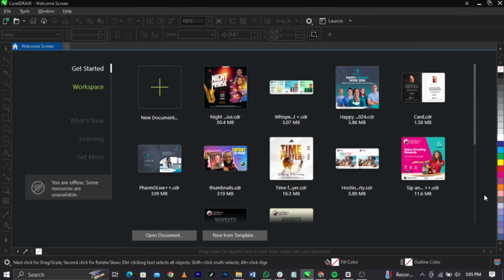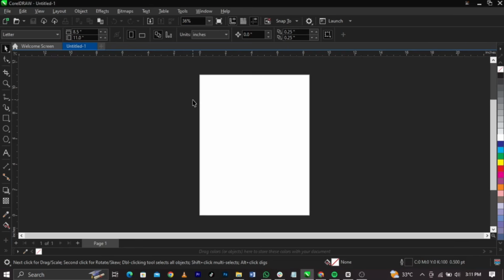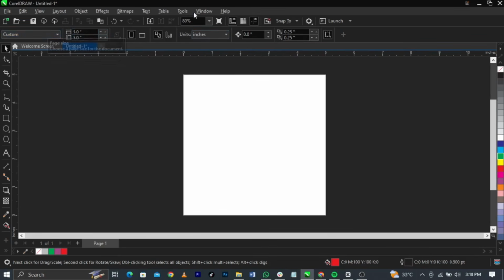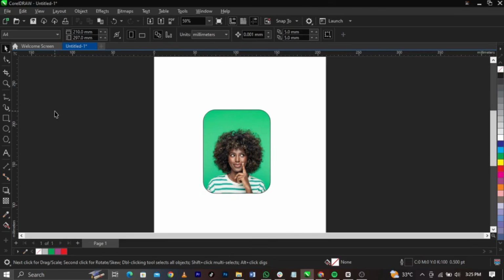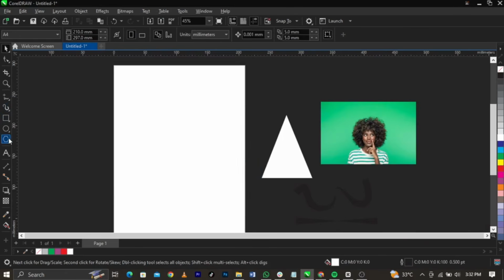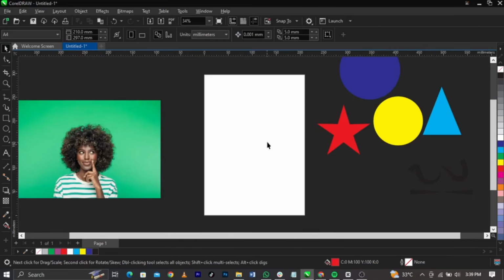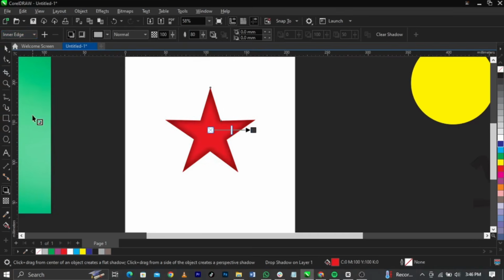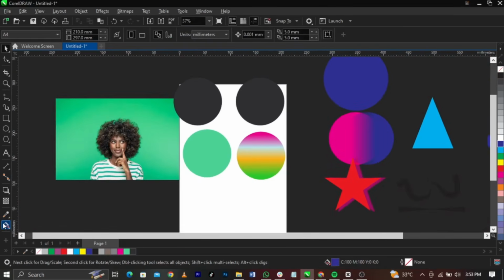CorelDraw Tutorials | The Basic for Beginners | 2024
If you are a beginner, this video is  for you. In this video i will explain and how you the basic tool and also how to get started with Graphic Design.